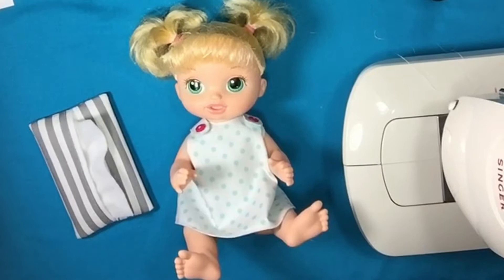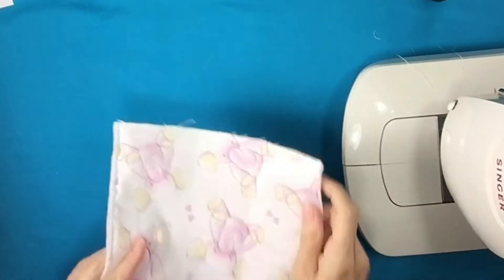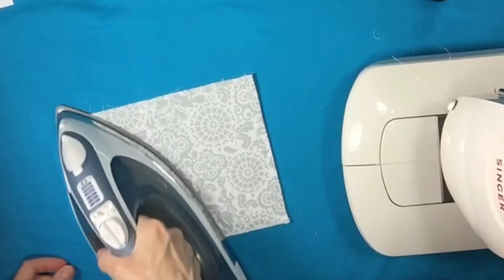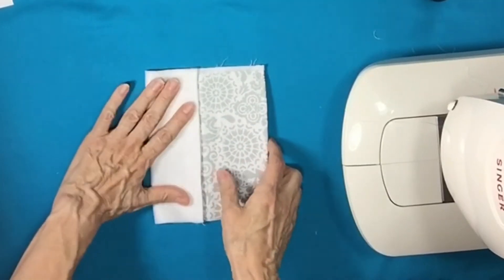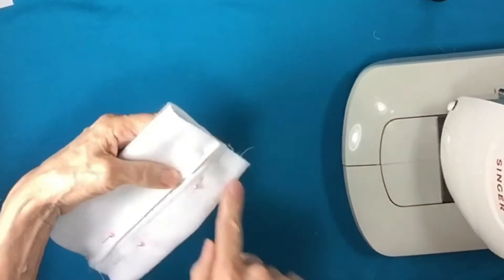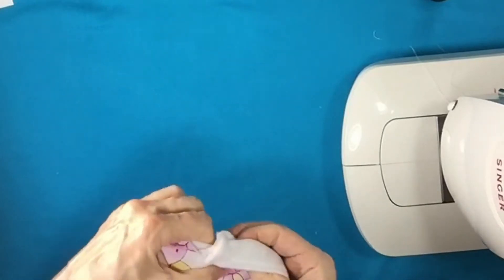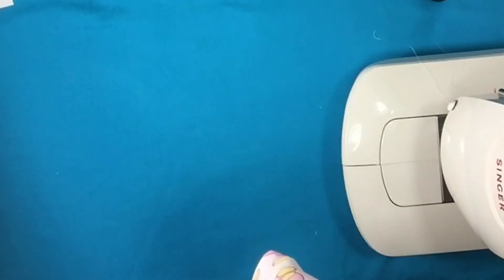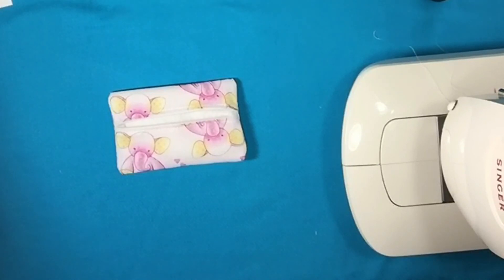Easy DIY Baby Wipes & Case for Baby Doll Tutorial & Free Pattern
Free PDF Pattern below. I will show you step-by-step instructions on how to make a doll baby wipe and case for your Baby Alive or Reborn. This will go perfectly with my doll diaper bag video I will list below.

Please DO NOT share the pattern. You may share the video link.

🌸 Baby Alive Doll
🌸 Baby Alive Doll
🌸LIST TO THE ITEMS I USE IN ALL MY VIDEOS